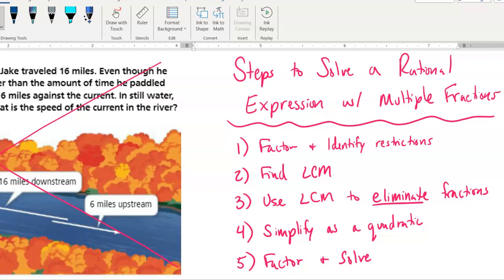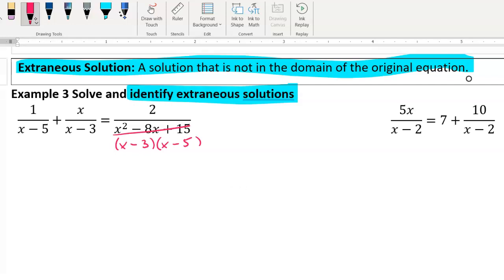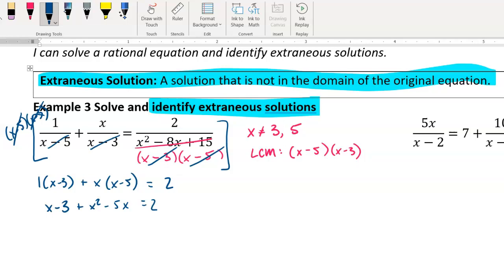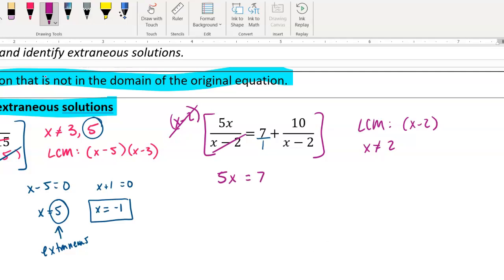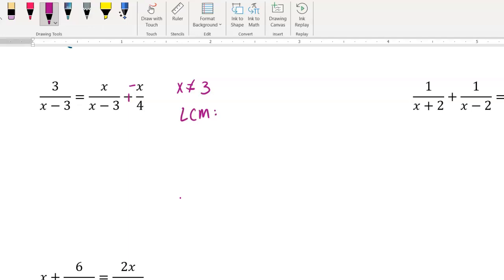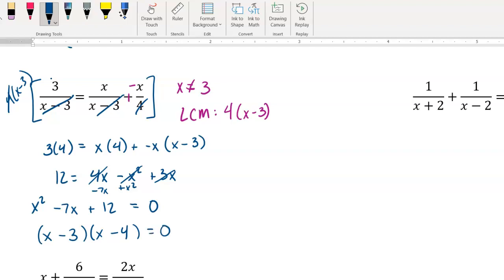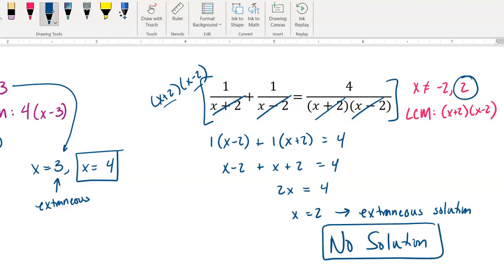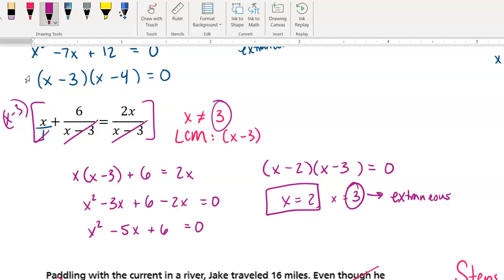Lesson 4.5b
In this video we learn how to solve rational equations when there is more than 1 fraction.